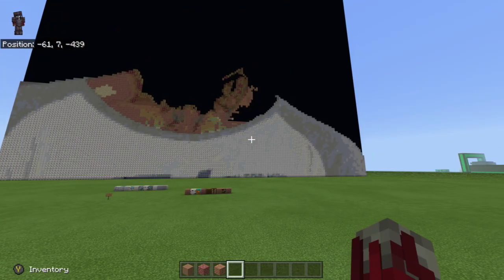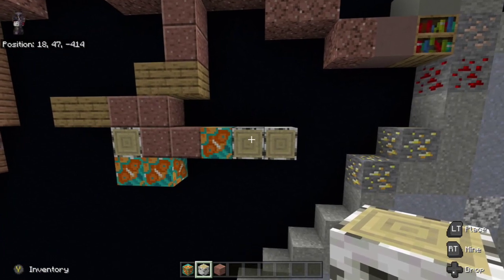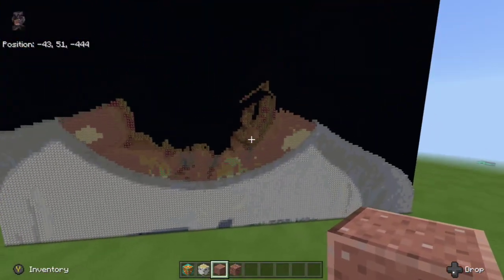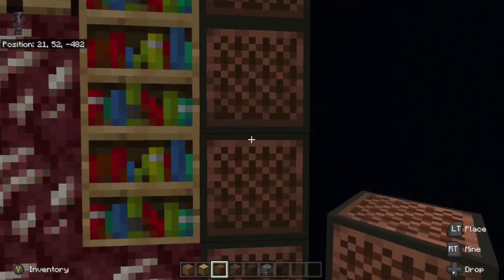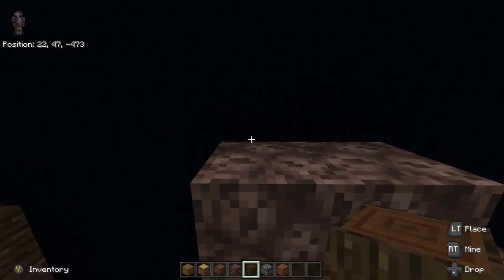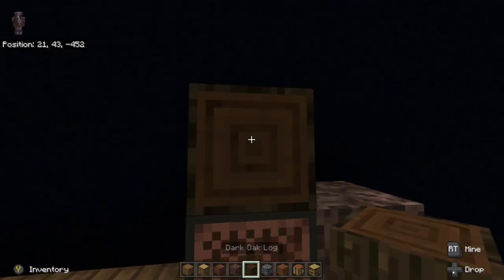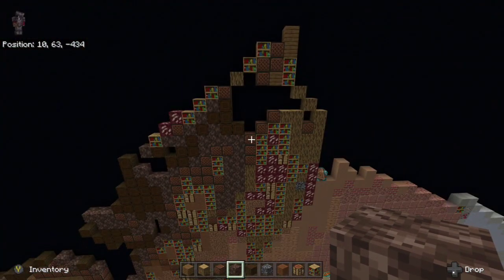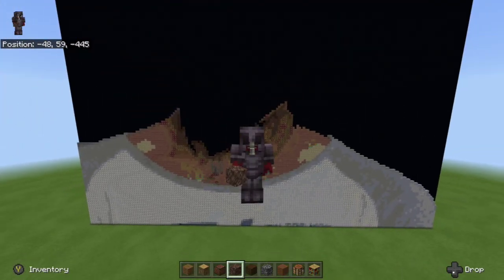XXXTentacion Pixel Art Tutorial (12)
Tell me how I did
This Pixel art takes awhile so I will try to come out with as many as possible